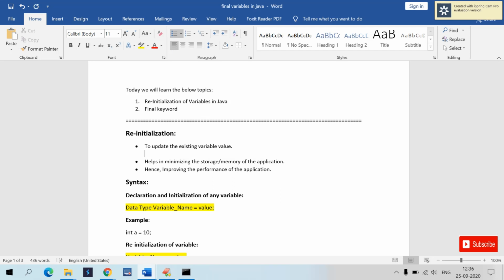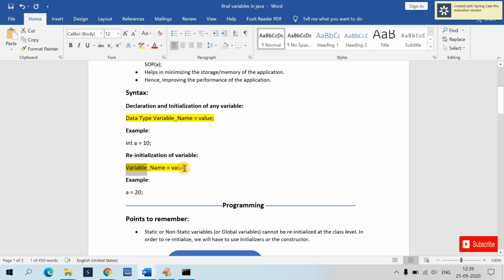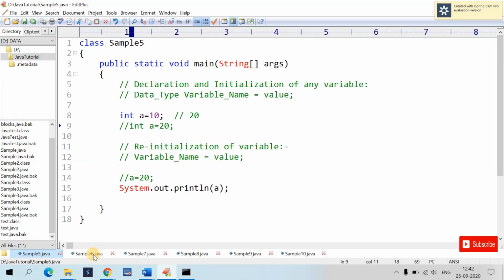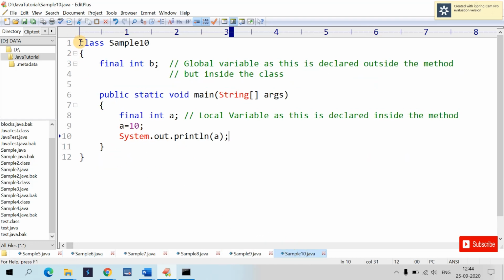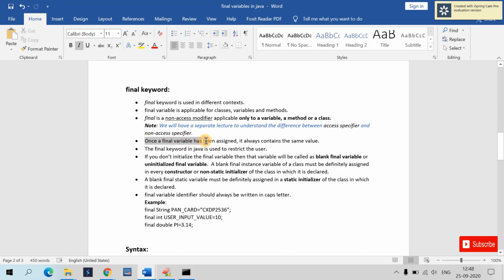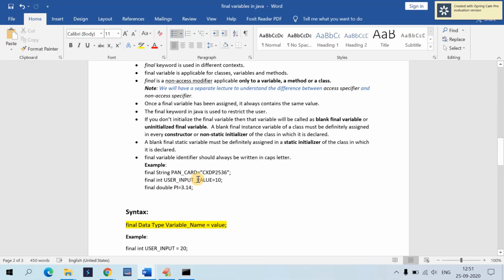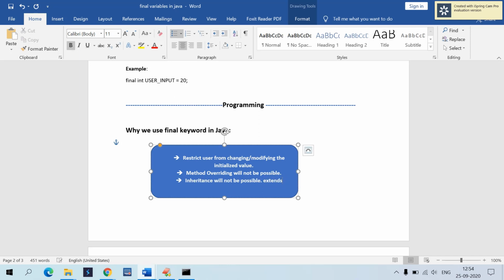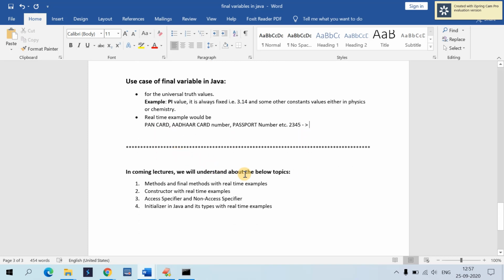Final Keyword with the Re-initialization concepts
Hello Geeks!

This is the tenth video of this JAVA tutorial playlist presenting you the brief about final keyword with real time example in JAVA.

Topics covered in this lecture are:
• Re-Initialization in Java
Syntax:
Declaration and Initialization of any variable:
Data Type Variable_Name = value;
Example:
int a = 10;
Re-initialization of variable:
Variable_Name = value;
Example:
a = 20;
• final keyword with the real time examples

Did not watch the lecture 1, Lecture 2, Lecture 3, Lecture 4 and Lecture 5, Lecture 6, Lecture 7 Lecture 8, Lecture 9 videos yet, hit the below link:

Regards,
Rahul